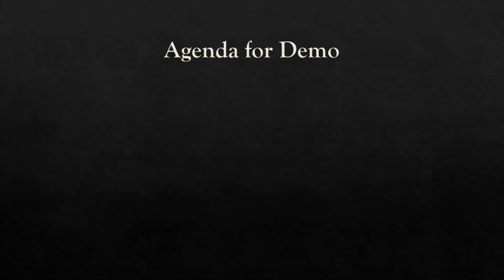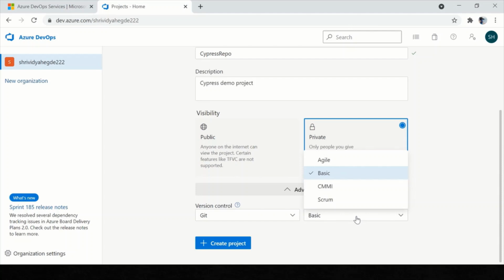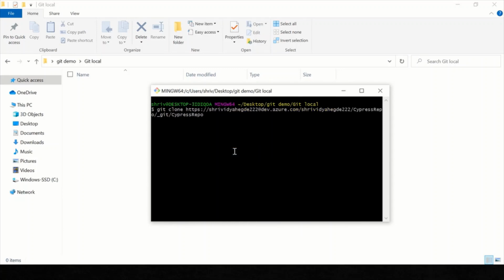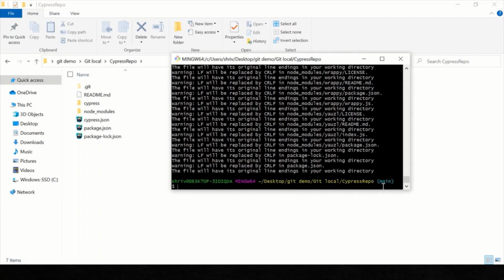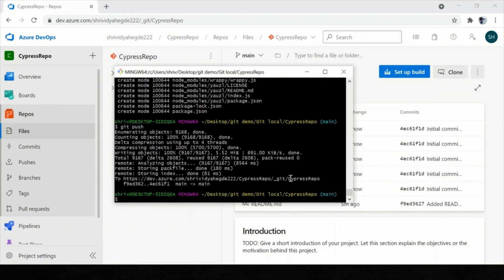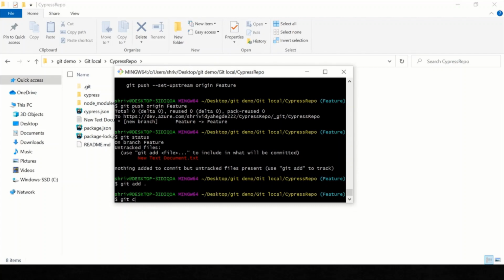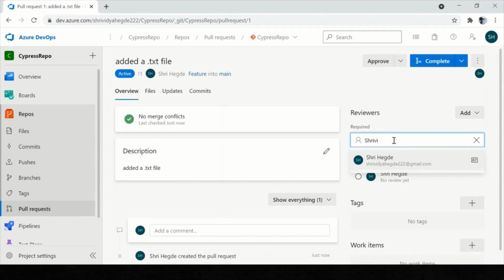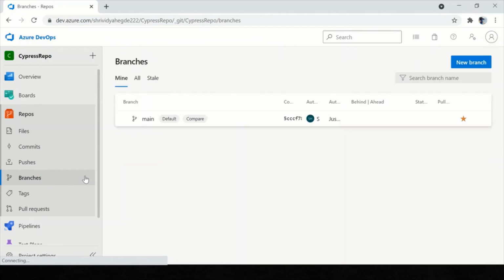Azure GIT tutorial-Basics in 17 minutes || Version Control || GIT command line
The session covers basic topics of GIT usage in Azure server.

Correction to note:
Staging area is the place where untracked files are added using git add and staged for future commit.